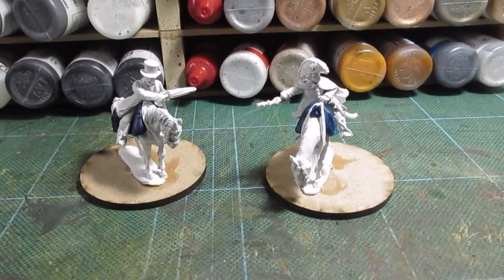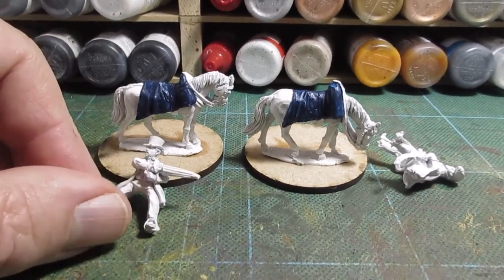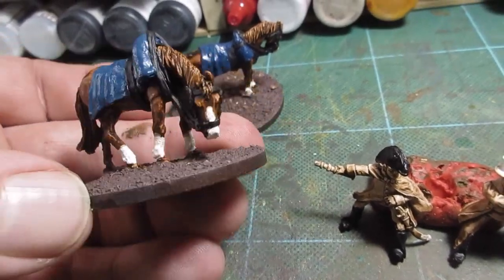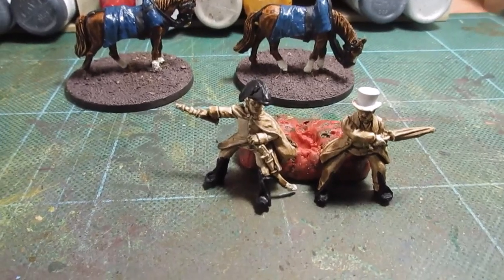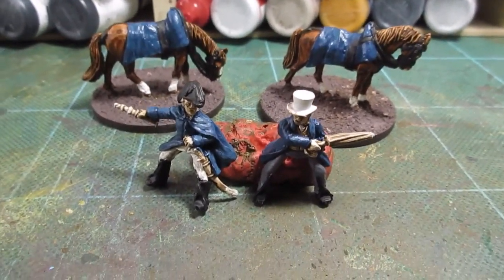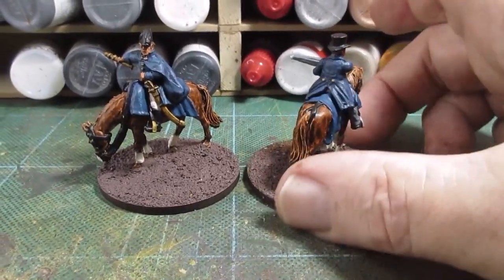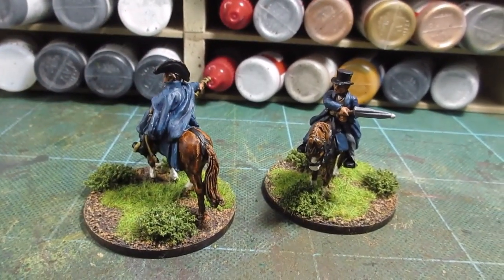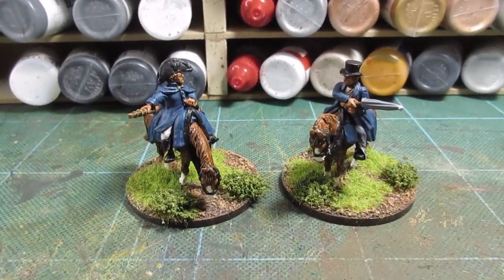#264 Perry Miniatures 28mm Wellington & Picton painted & based.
On the menu, i have another go at painting and basing Perry Miniatures 28mm metal figures of Wellington & Picton.